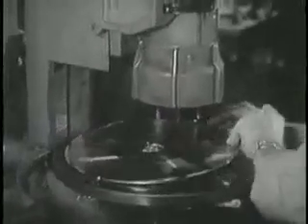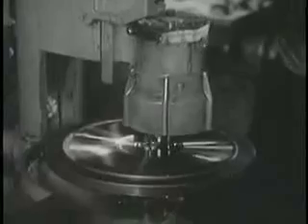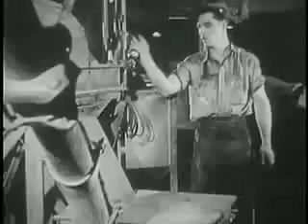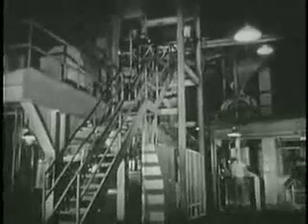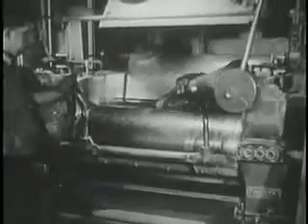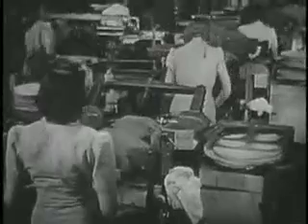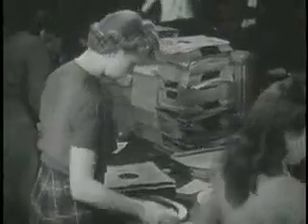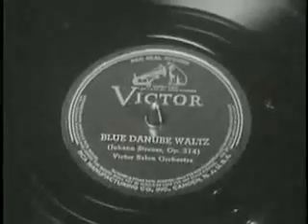(Part 2) The Making of a 78 rpm Record, from A-Z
the making of a 78rpm gramophone record in the 1940s and 50s